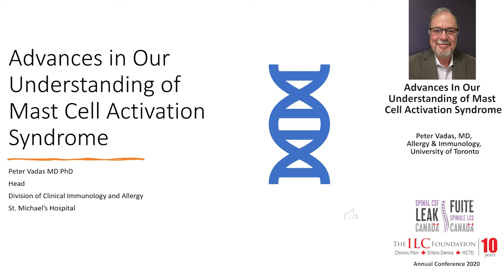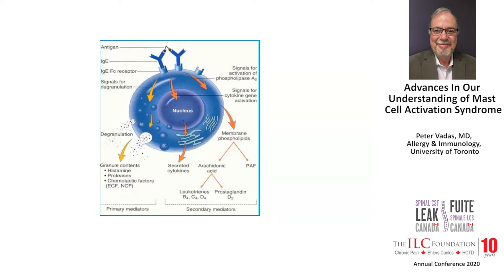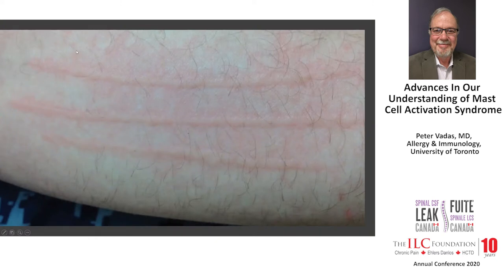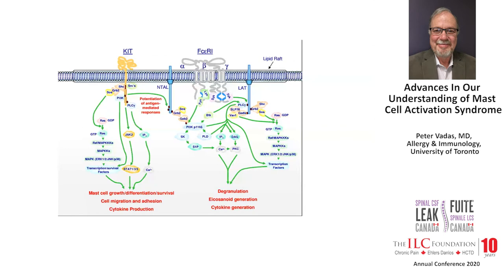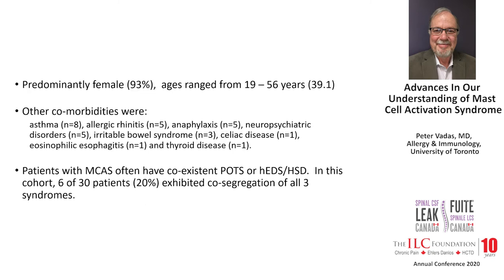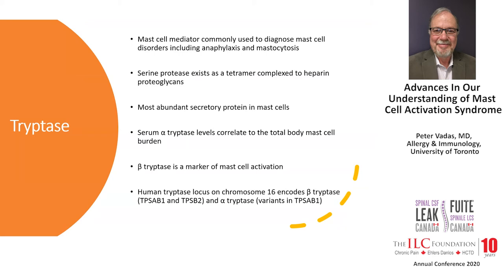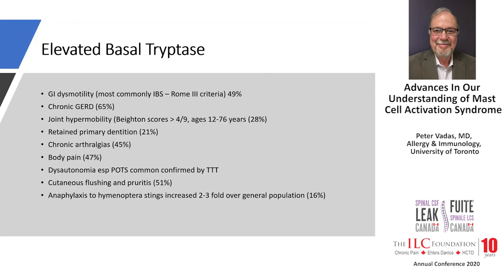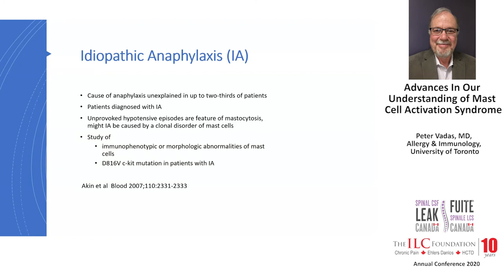Peter Vadas, MD, Immunology | Advances In Our Understanding Of Mast Cell Activation Syndrome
Presented at the Pain: Shedding Light on Inequities of Health - Ehlers Danlos Syndromes and related disorders, as well as Spontaneous Intracranial Hypotension Caused by a Spinal CSF Leak Conference on Saturday, November 7, 2020.

Our mission at The ILC Foundation is to help individuals overcome the challenges of living with Ehlers-Danlos Syndromes and other chronic pain diseases through knowledge sharing resources, awareness, education, peer support, and research to find cures.